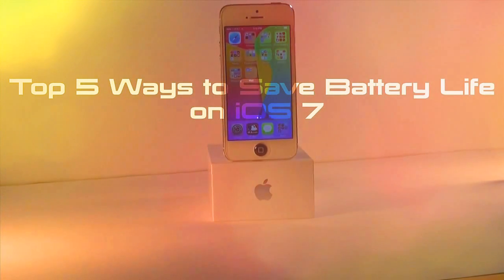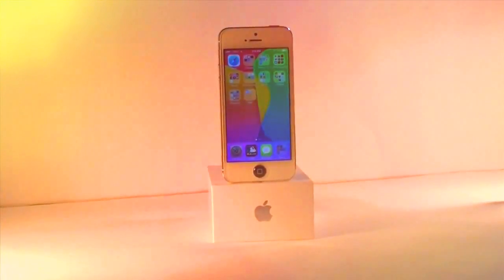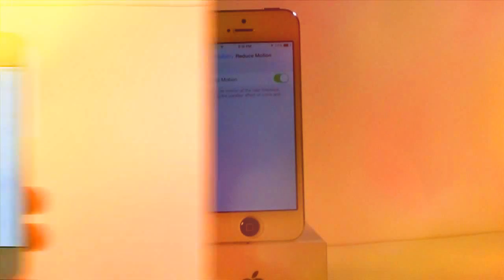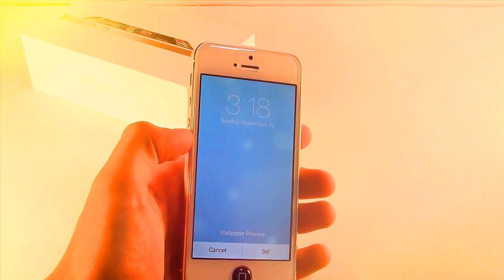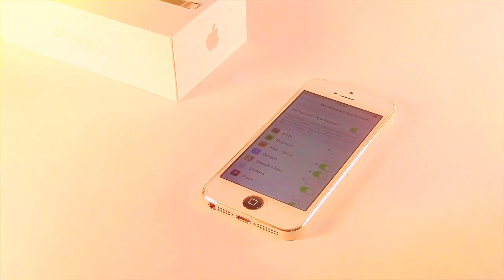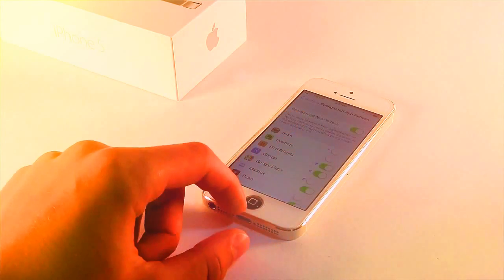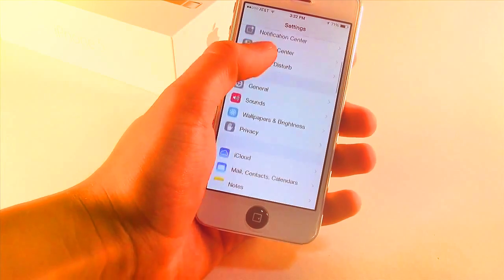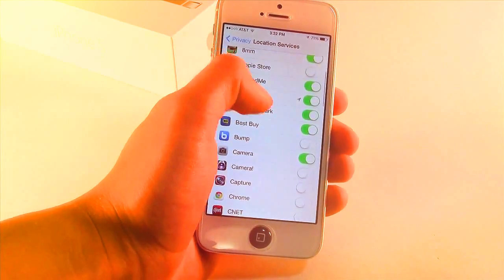How to Save Battery Life on iOS 8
Save Battery Life for your iPhone now.

Have you noticed your battery dying once you updated to iOS 8? Here's a bunch of tips to dramatically improve your battery life.